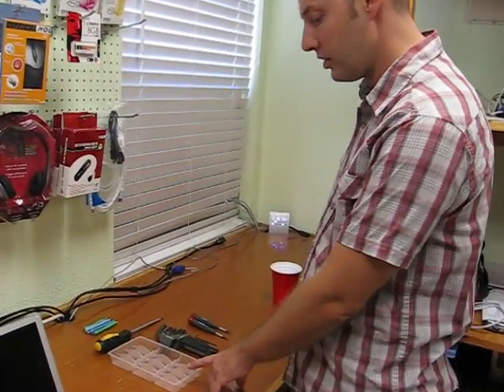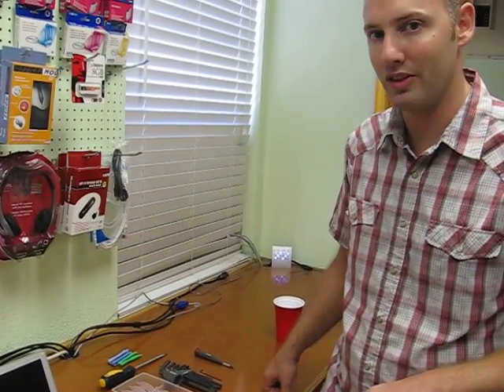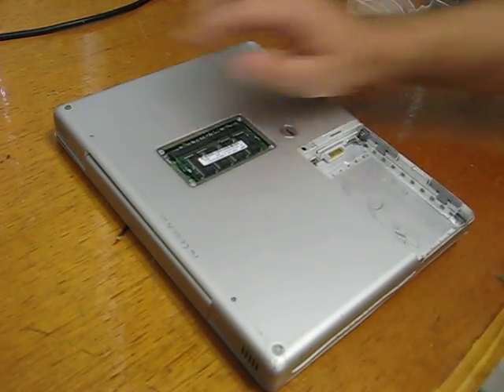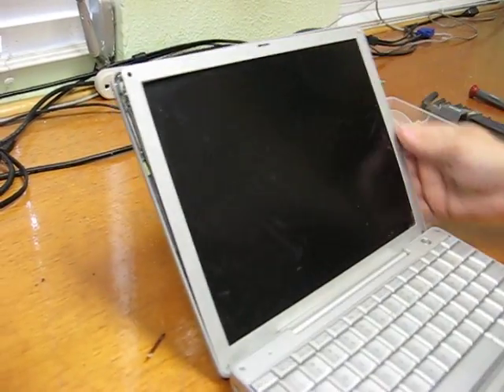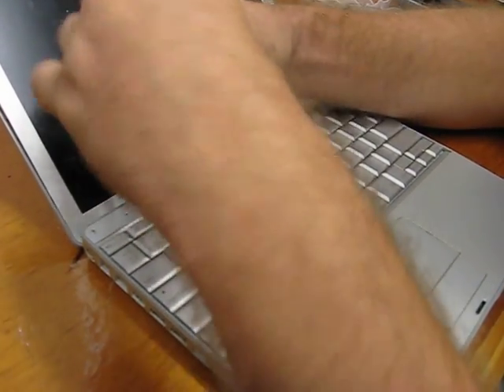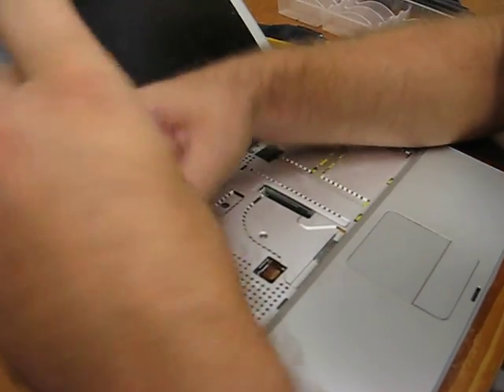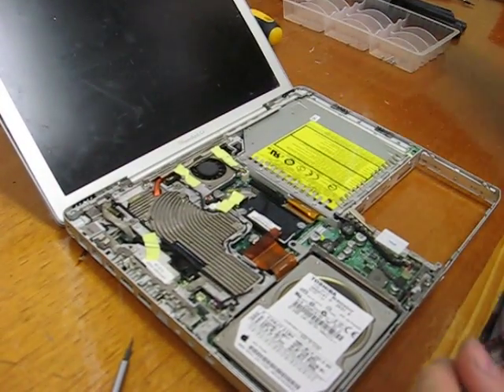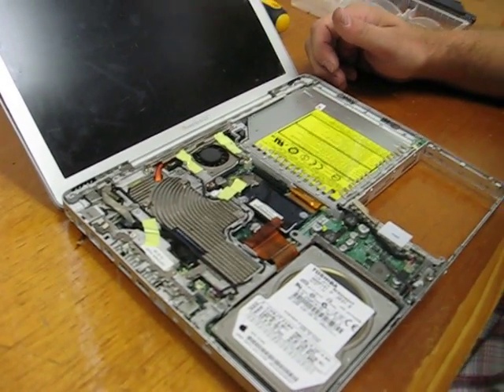Powerbook G4 take apart dissassembly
Take apart your Powerbook G4 to get at the components inside.  This video takes you from start to finish with the whole process.